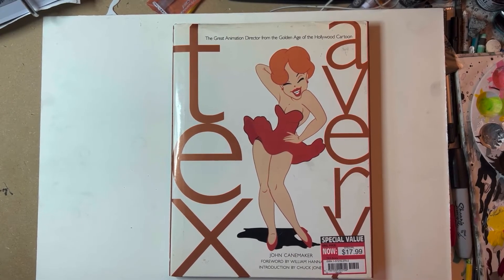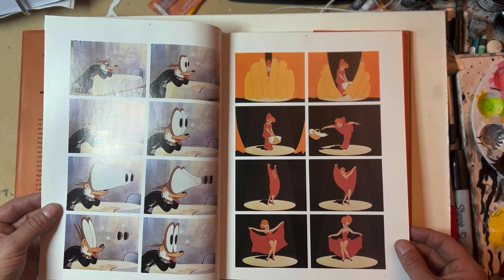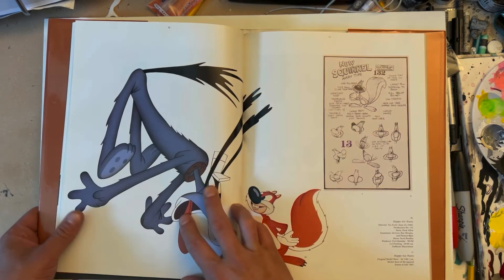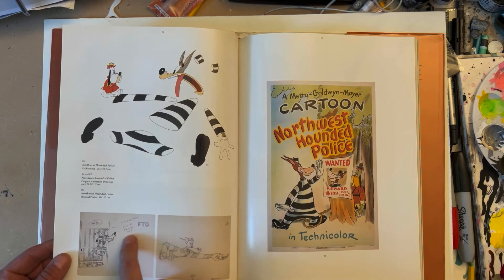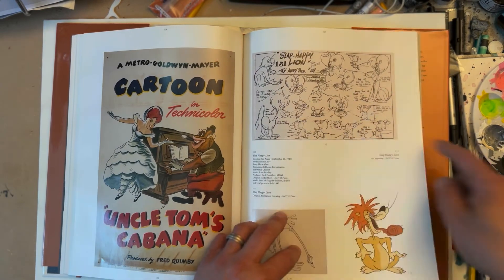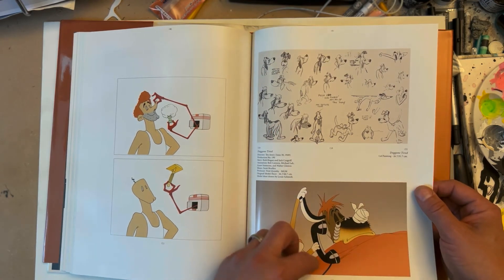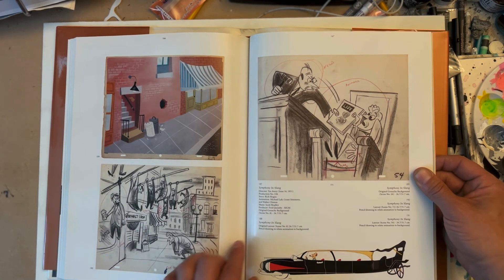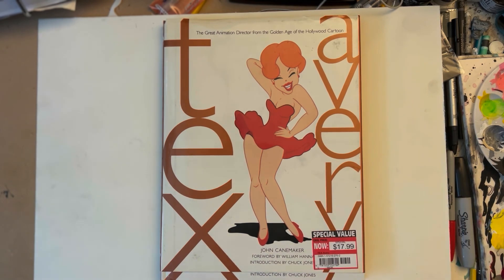Tex Avery: The Mgm Years, 1942-1955 Cartoon Animation history book read along with Frank Forte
Tex Avery: The Mgm Years, 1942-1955
Walt Disney's animation strove to duplicate reality, but Tex Avery's steered clear of the limitations of lifelike action, and today's cartoons owe far more to Avery's over-the-top style than to Disney's staidness. Since his 1980 death, Avery has been getting his belated critical due, culminating in this lavish art book. Avery was instrumental in developing Bugs Bunny and the other Warner Brothers cartoon stars, but this retrospective focuses on his artistic pinnacle at MGM in the 1940s and 1950s. There, his vivid comic imagination flowered in maniacally paced masterpieces full of wild gags and zany characters. Welcomely light on text--though Canemaker's commentary is informed and insightful--the volume is loaded with well-reproduced animation cels, storyboards, and other artwork. So classy a tribute to an anarchic, rowdy artist like Avery may seem somehow inappropriate, but with producers of crude made-for-TV-cartoons like Hanna-Barbera getting coffee-table treatment these days, heck, Avery deserves a banquet-table tome. Gordon Flagg

About Asylum Press
Asylum Press is a publishing company that produces premium comic books and graphic novels within the horror, science fiction, and action genres. We then maximize the value of these branded properties by extending them across multiple media platforms, including movies, TV, and video games, often using transmedia storytelling techniques and social networking to reach a much broader audience than traditional comic book publishers do.

Our books feature original, character-driven stories and cinematic artwork by top creators and newly discovered talent that will appeal to not only comic book fans, but also mainstream fiction readers who don't normally buy comics.

Over the last year, we’ve worked hard to recruit the best artists we can find from around the world and team them up with professional screenwriters to create exceptional material that will captivate readers. We believe quality still matters in this industry.

Asylum Press delivers high-concept books via a business model that focuses on digital publishing and new distribution outlets in both the American and international markets.

ABOUT FRANK FORTE
Frank Forte is an accomplished designer, storyboard artist and comic book artist. Frank’s film and TV credits include:Lovecraft Country, Fantasy Island (Blumhouse), Solar Opposites, Truth or Dare (Blumhouse), Escape Room, Dreamwork’s 3Below, Bob’s Burgers, Insidious:The Last key (Blumhouse), Lego: Guardians of the Galaxy, Despicable Me 2, Lego Star Wars: The Empire Strikes Out, The Super Hero Squad Show, Marvel Heroes 4D, and Lego Hero Factory. Frank’s comic book credits include: Heavy Metal Magazine, Bob’s Burgers, Warlash, DTOX, Zombie Terrors and Chicken Soup For Satan among others.

In Frank’s spare time he paints.  Influenced by classic cartoons and comic books, Frank’s paintings are an assemblage of inspiration from what he grew up watching on TV and reading in comic books. Trying to capture the feeling and emotion of a moving cartoon on a flat canvas, Frank’s work incorporates horrific and twisted subjects in disturbingly bizarre situations.  His work has been exhibited at the La Luz De Jesus Gallery, Copro Gallery, Corey Helford Gallery, CASS Contemporary, Dark Art Emporium, Arch Enemy Arts, Phone Booth Gallery, Night Gallery Fine Arts, Cannibal Flower, LTD. Gallery and Hyaena Gallery.

Frank is also the publisher at Asylum Press an indy graphic novel and comic book publisher. Asylum Press is a publishing company that produces premium comic books and graphic novels within the horror, science fiction, and action genres.